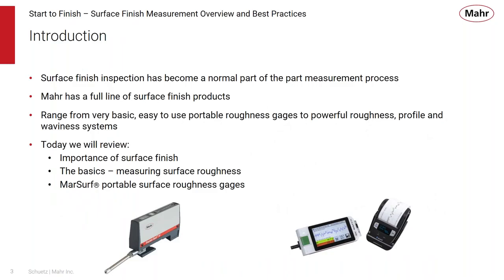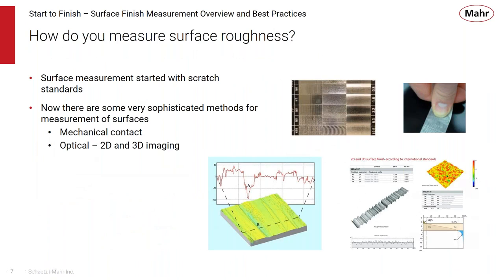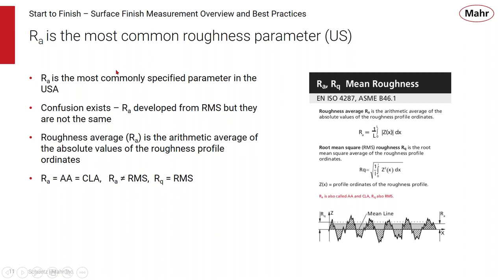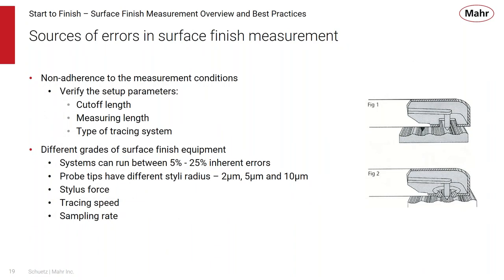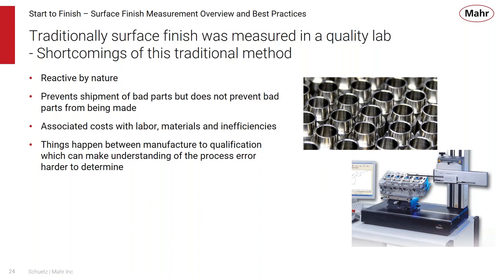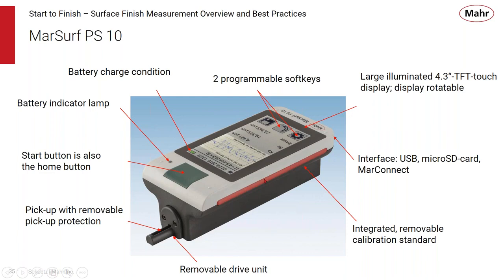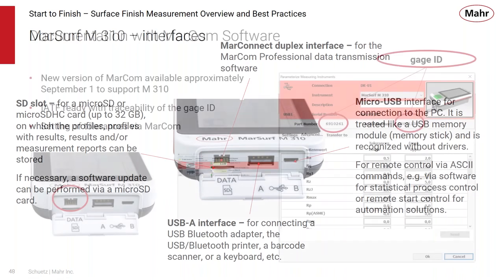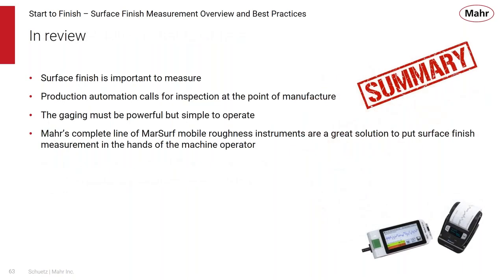Surface Finish Start to Finish Webinar 1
A surface finish measurement overview and description of best practices, presented by George Schuetz, Director of Precision Gages at Mahr Inc.

The knowledge you will gain from attending this webinar includes:
• An introduction to surface finish
• Why it is important to measure surface finish
• Ways in which to measure surface finish
• Advantages of measuring surface finish at the point of manufacture
• An overview of Mahr's surface finish product line